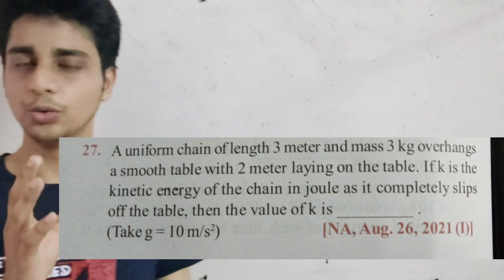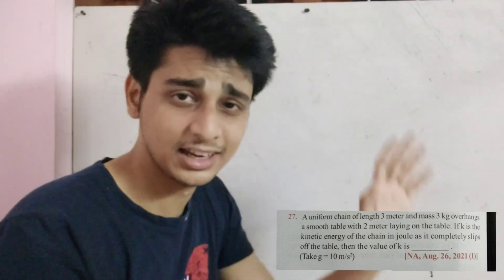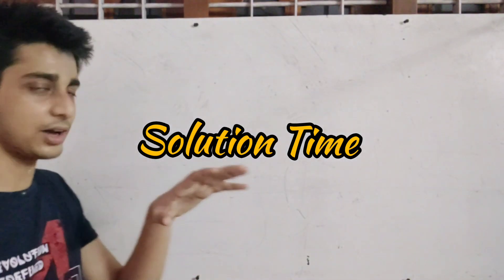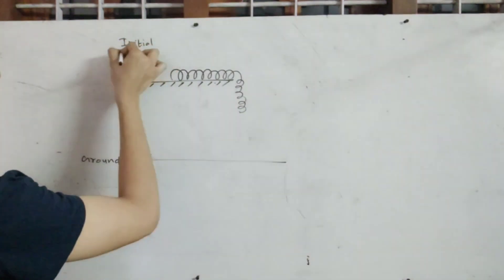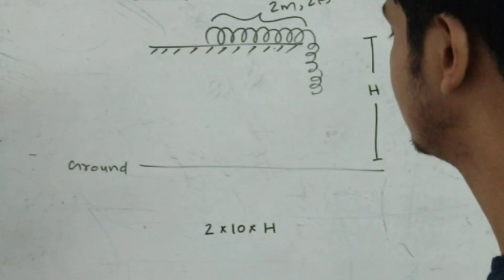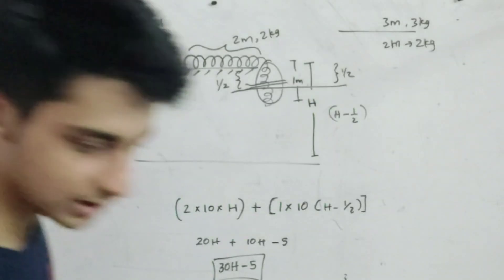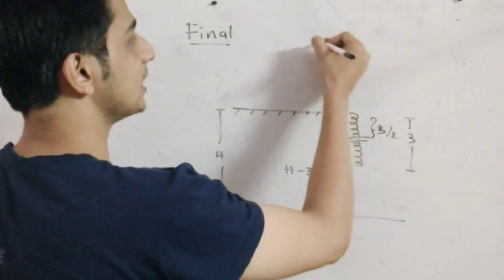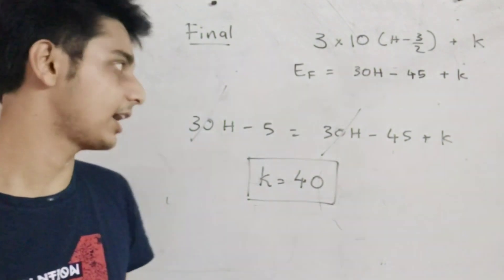Table Chain Problem | JEE MAIN SURE QUESTION ⚡⚡| ABHIRAM R